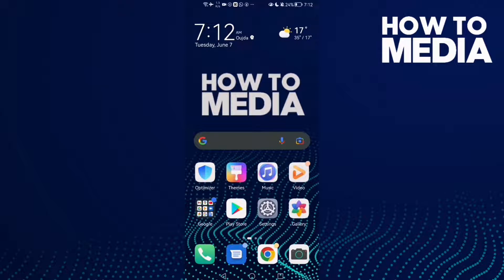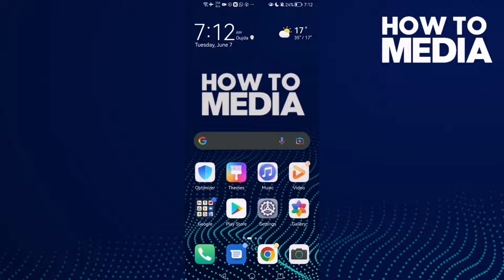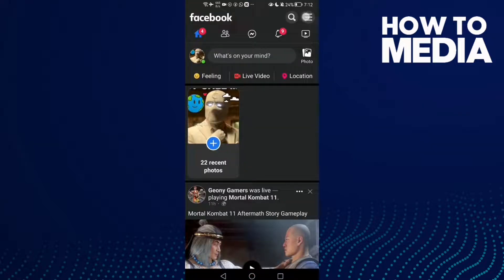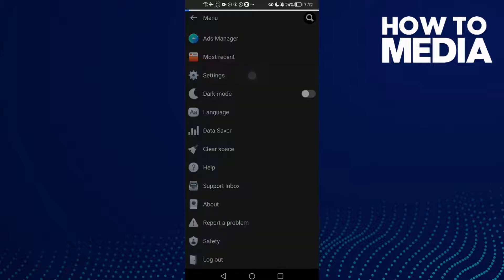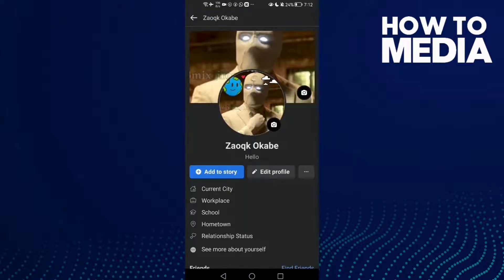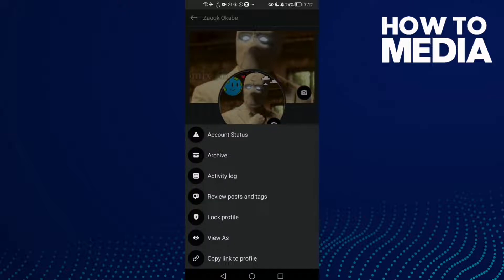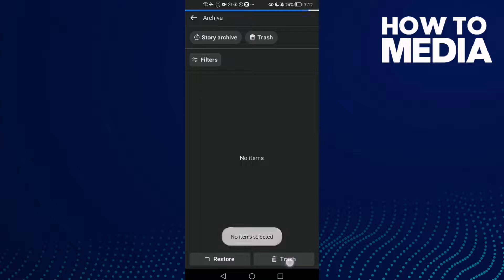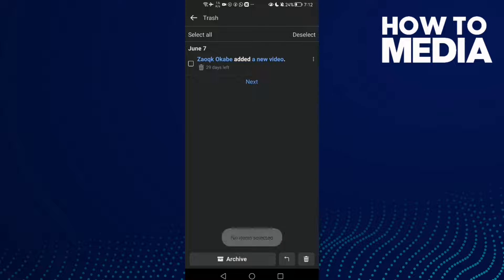How to Restore Your Post From Trash on Facebook Lite App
in this video we discuss :